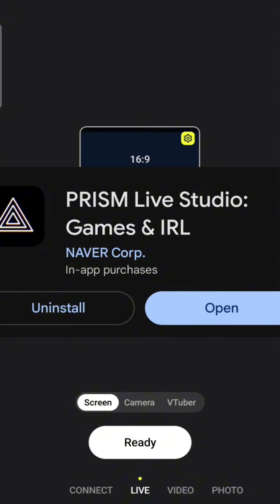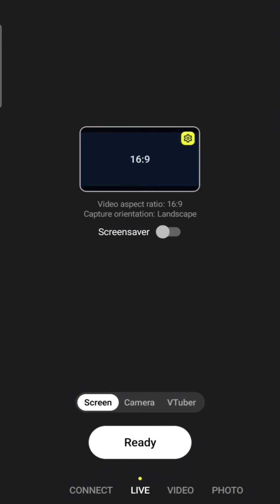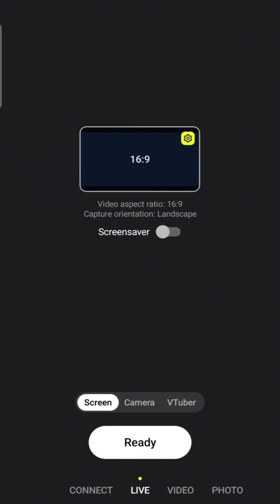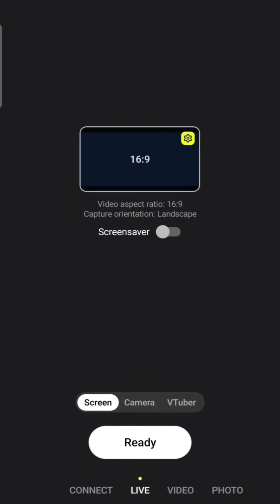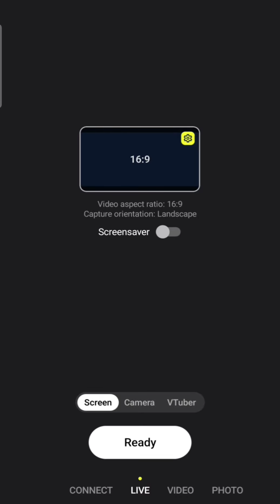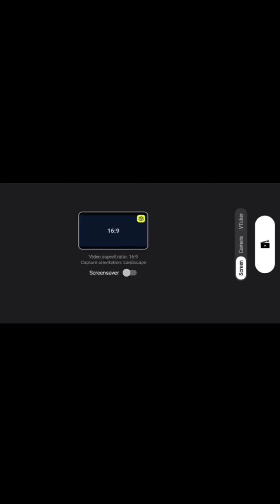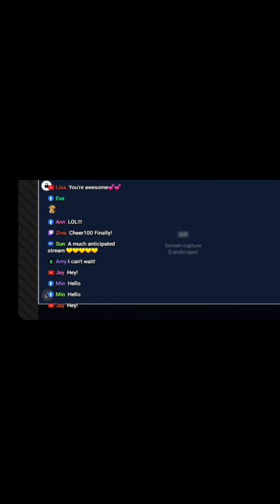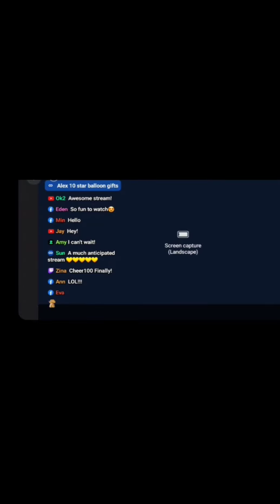How to Livestream on mobile easy